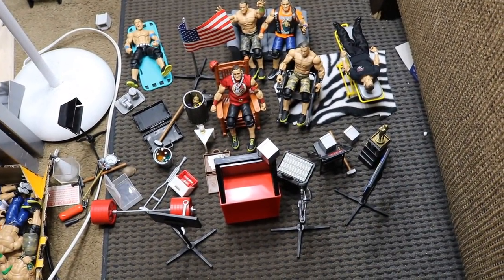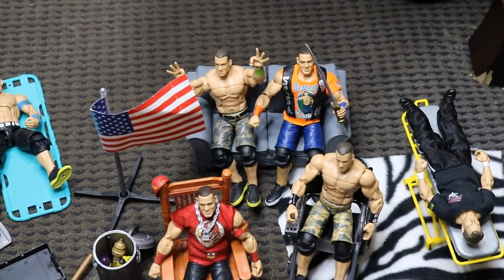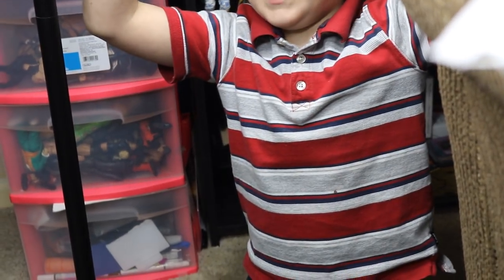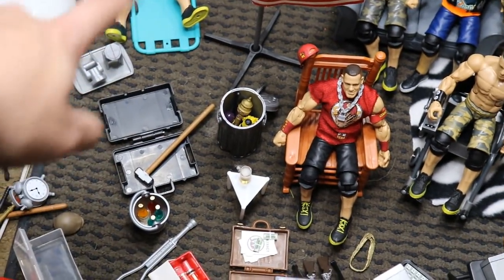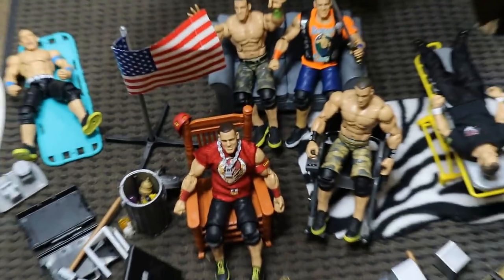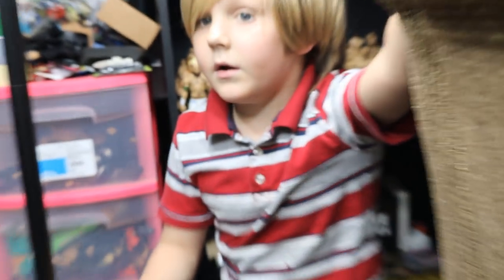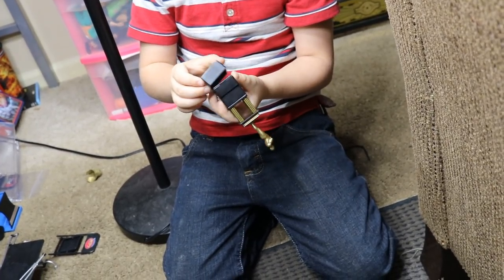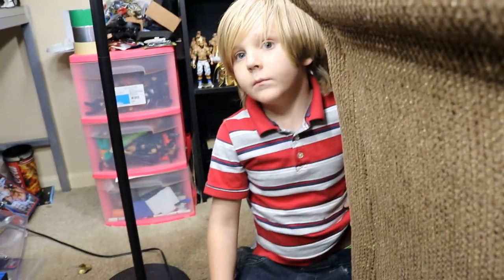CRAZIEST WWE ACTION FIGURE SETUP EVER!